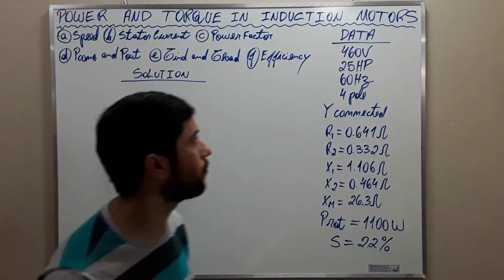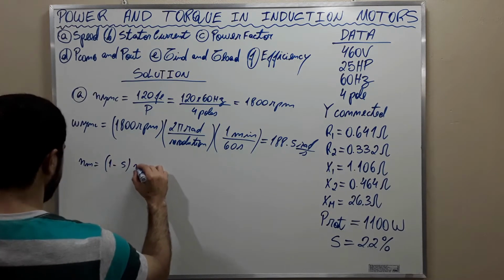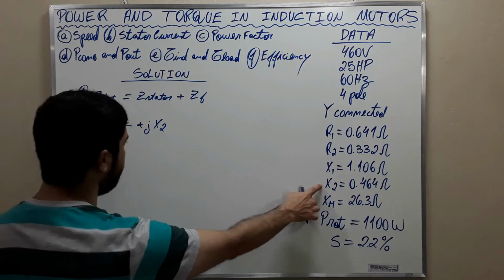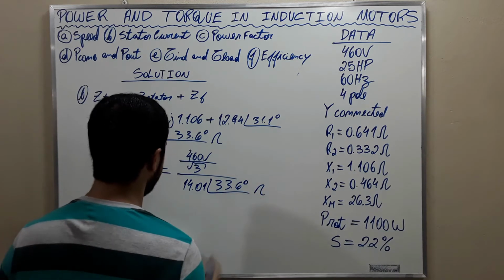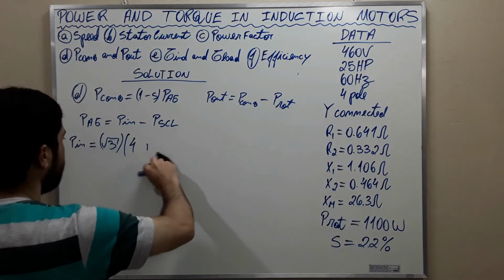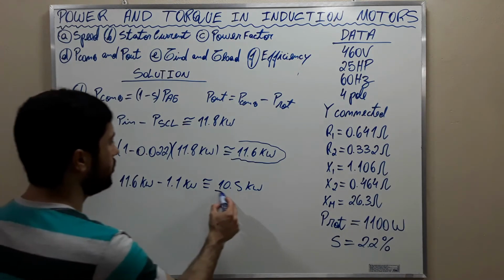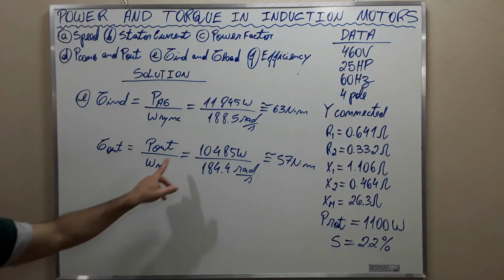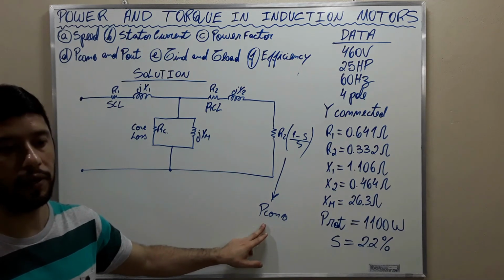POWER AND TORQUE IN INDUCTION MOTORS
Vídeo addressing the topic of Power and Torque in Induction Motors.